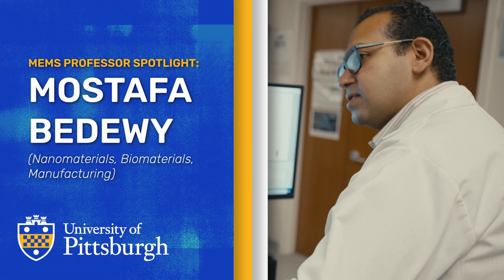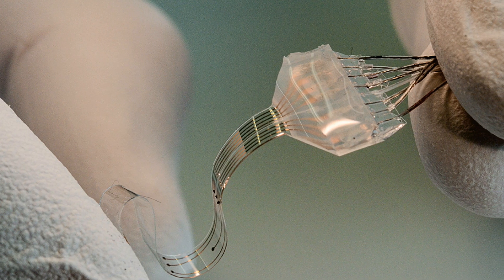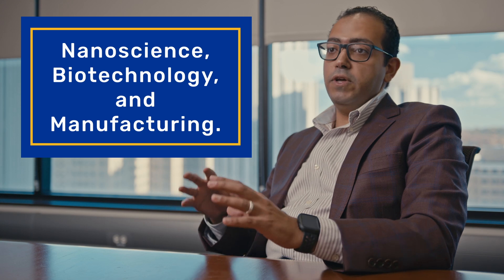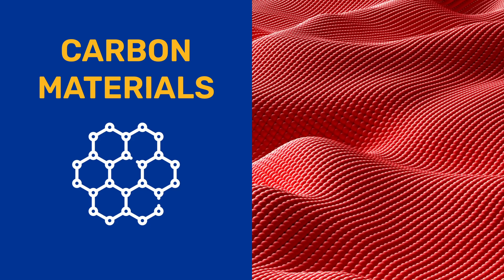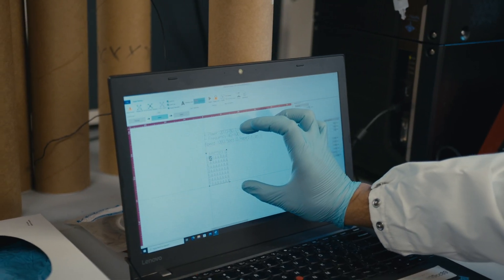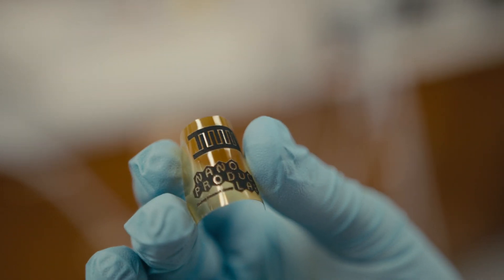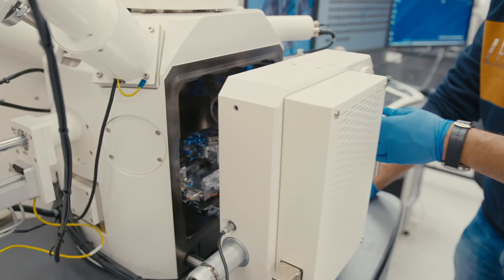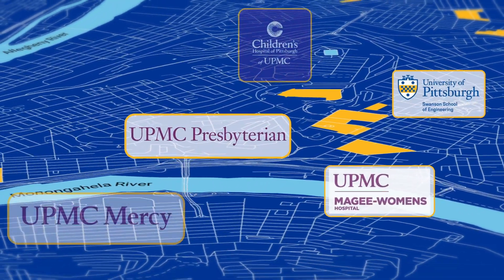MEMS Spotlight: Nano Product Lab (Dr. Mostafa Bedewy)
MEMS Department Twitter: @PittMEMS

Department of Mechanical Engineering and Materials Science